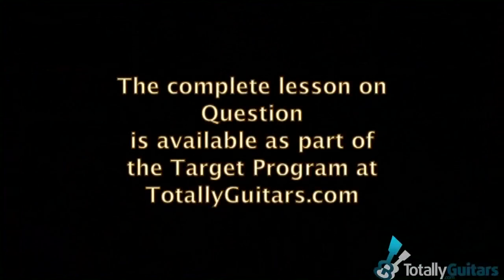Question by Moody Blues - Acoustic Guitar lesson Preview from Totally Guitars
*Question*, from The Moody Blues album A Question Of Balance, has been an elusive song to many guitar students for years. It was played by Justin Hayward on a 12-string guitar in Open C Tuning (C-G-C-G-C-E), and included a very quick strumming sequence in the first part of the song. The second part was actually a different song until Justin realized they went well together, being in the same tuning. This lesson looks at a way of simplifying the strumming, as well as doubling the speed for the original sound.